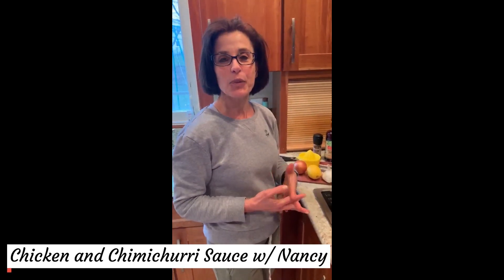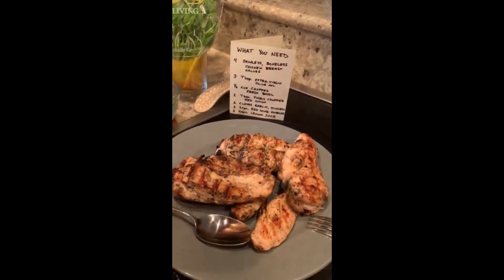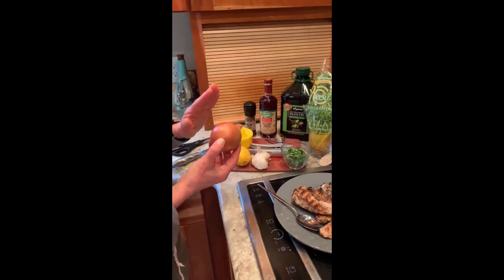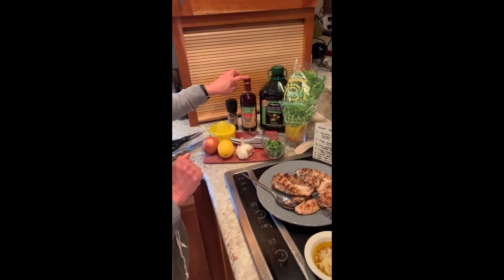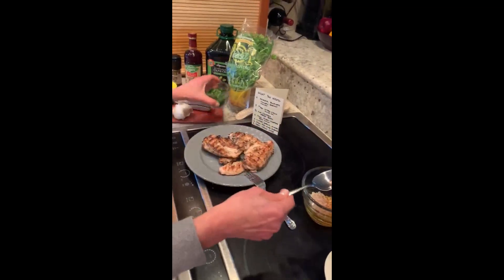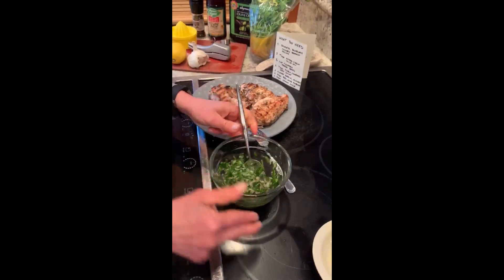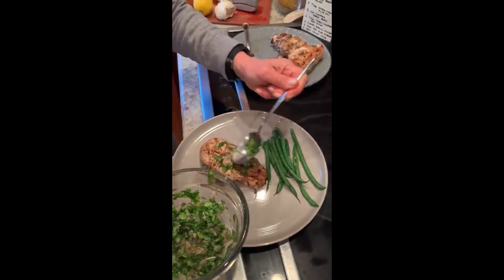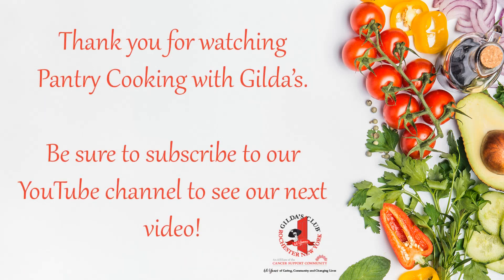Pantry Cooking with Gilda's | Ep. 1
Grilled Chicken and Chimichurri Sauce with Nancy